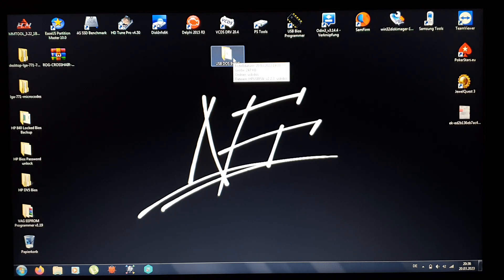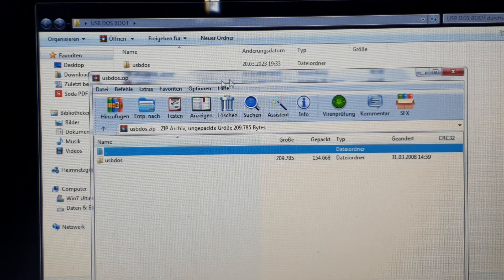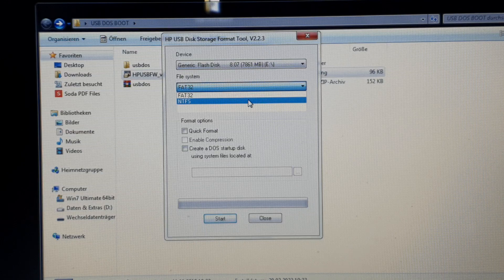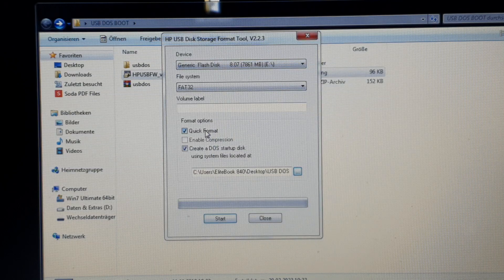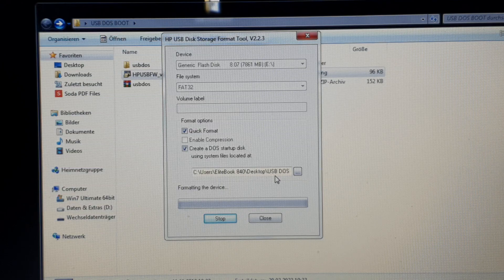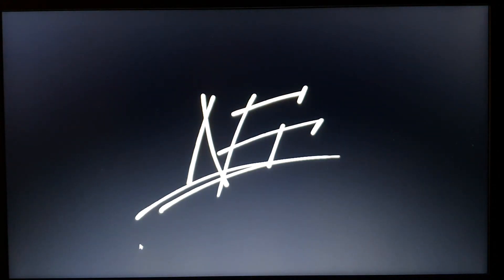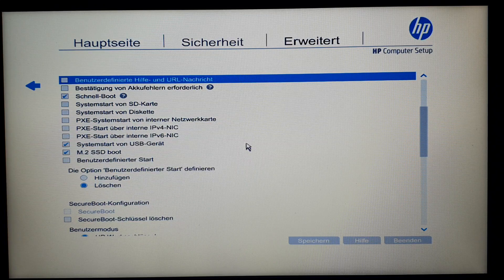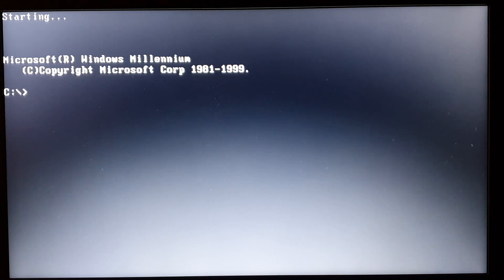How to create a DOS Bootable USB stick By:NSC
Hi
Here you can download the files:

Best Regards
NSC